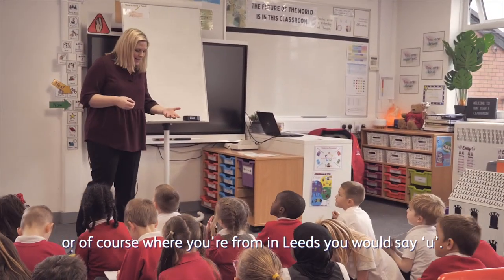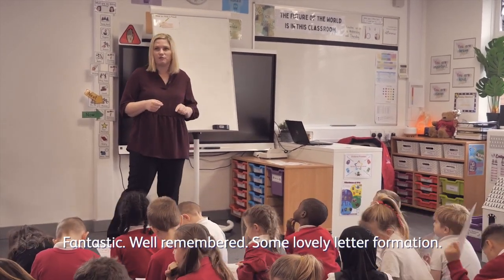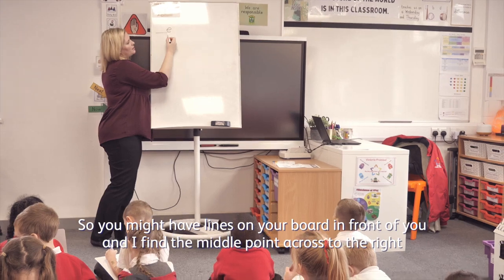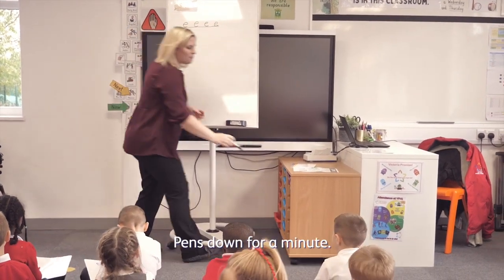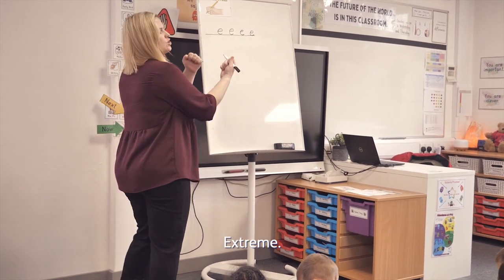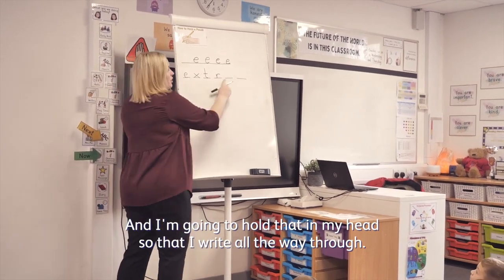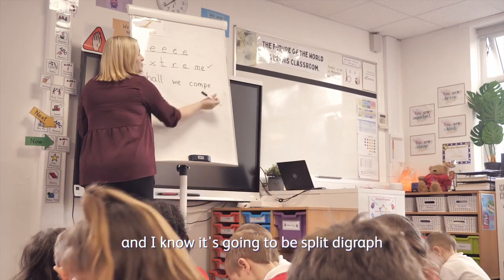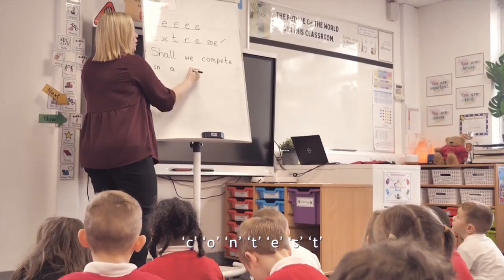Year 1 segmenting lesson demo | Using mini whiteboards in Reading Planet Rocket Phonics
Reading Planet Rocket Phonics author Abigail Steel teaches a Year 1 segmenting lesson for the split e-e digraph using mini whiteboards.

Reading Planet Rocket Phonics is a DfE approved SSP programme aligned to Letters and Sounds by expert Abigail Steel.  Out now for Reception and Year 1 (age 4-6) with Next Steps for Year 2 (age 6-7). We approach phonics differently to ensure every child keeps up and not catches up.

With a Rocket Phonics Online subscription, you can access a library of bitesize CPD videos to support you in delivering the programme. Topics include assessment, reading books and flashcards.

Learn more and sign up for a free 30-day trial of Rocket Phonics

You can also learn more about the wider Reading Planet scheme